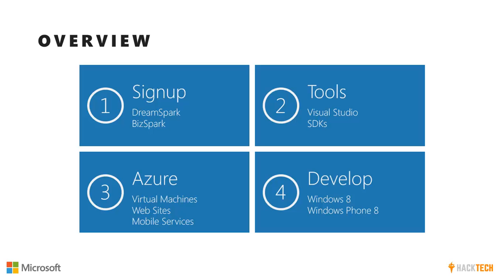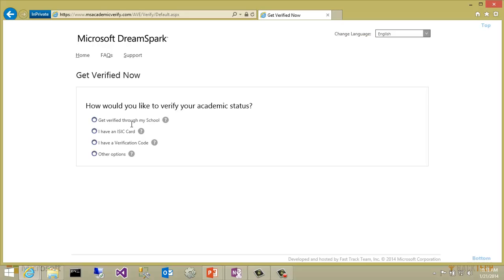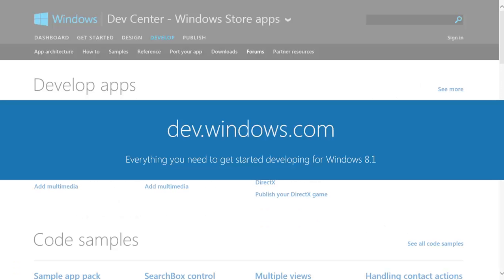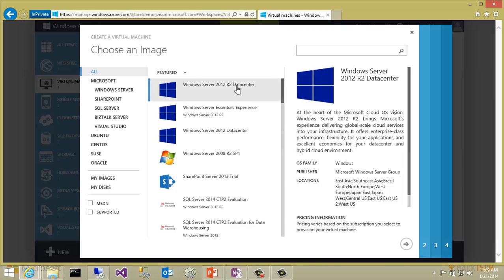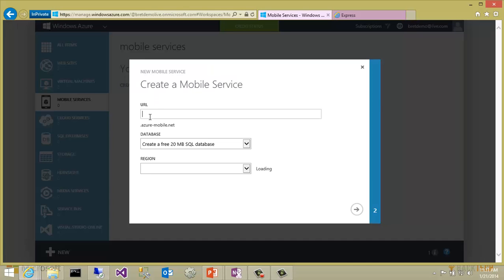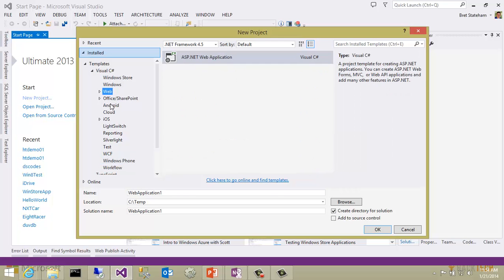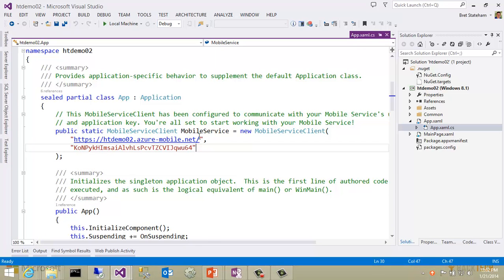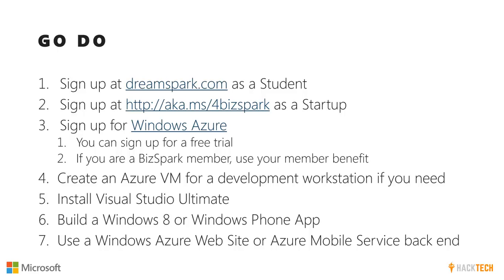HackTech MS Prep Session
Learn how to win at HACKTECH Using Windows 8.1, Windows Phone 8 and Windows Azure.

You can grab a copy of the slides from this session